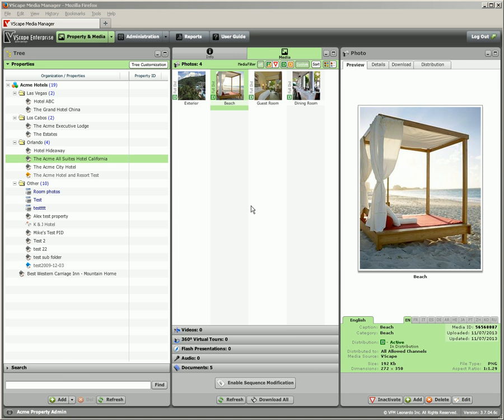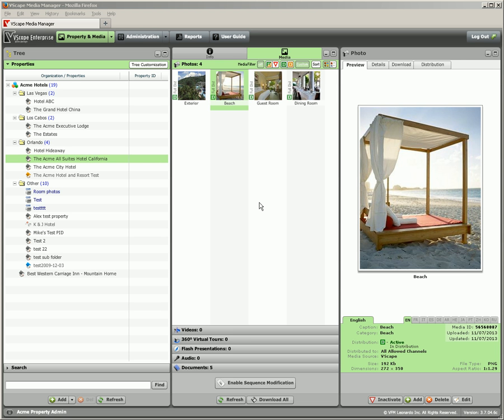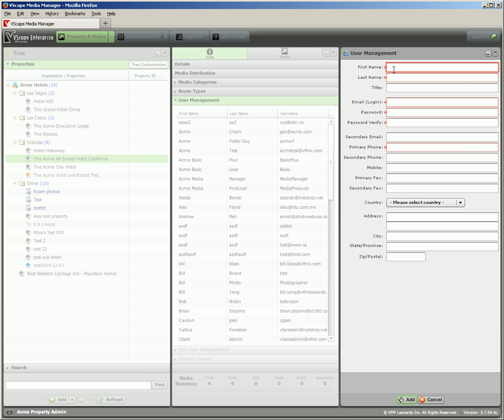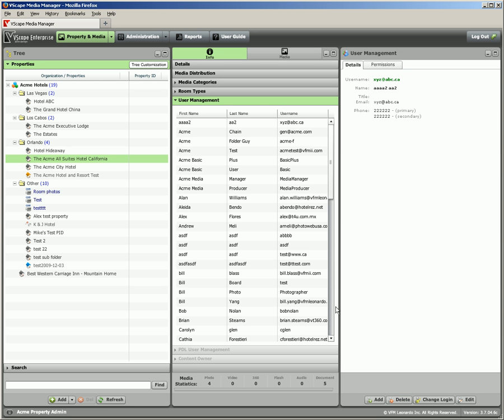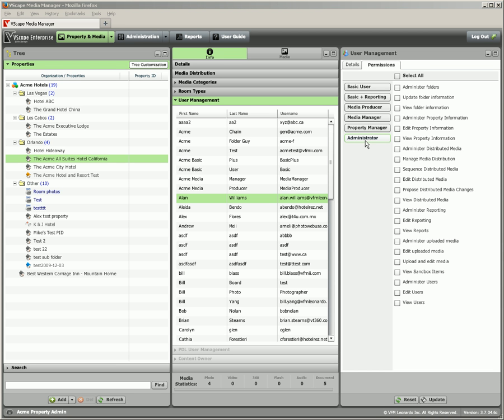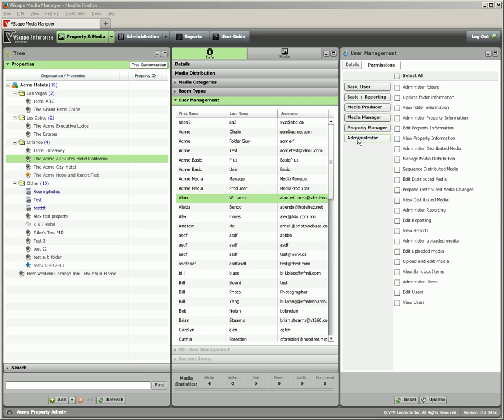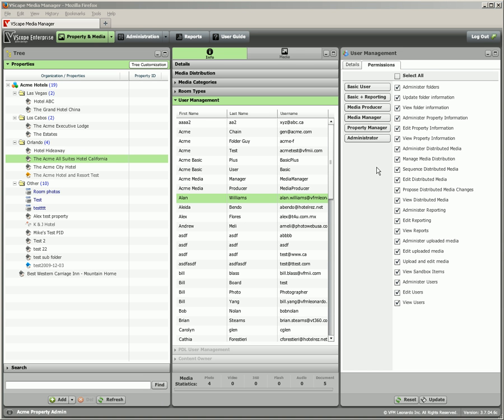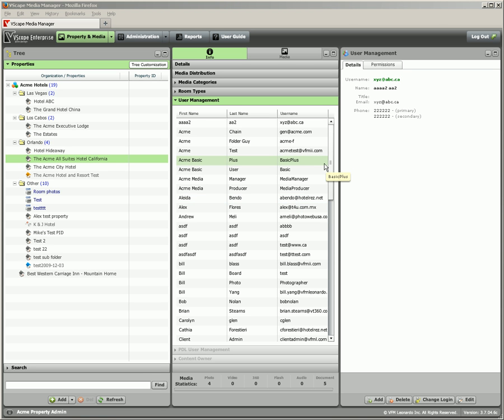User Creation and Permissions